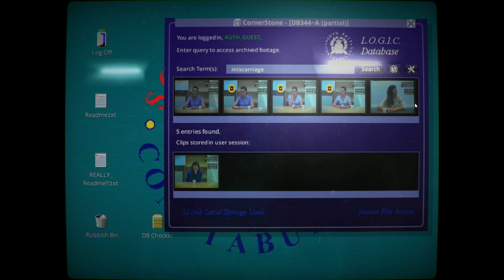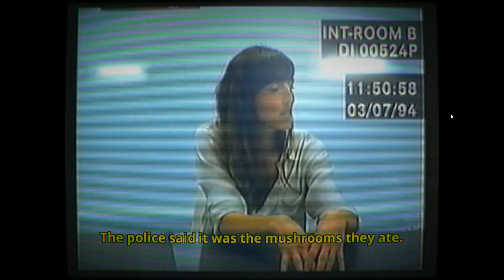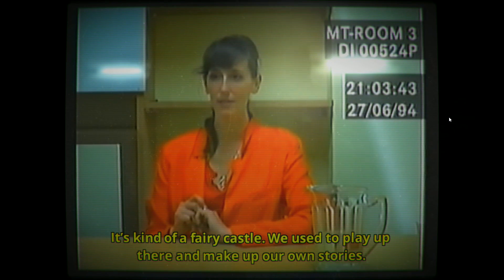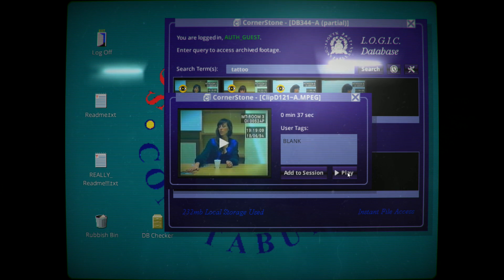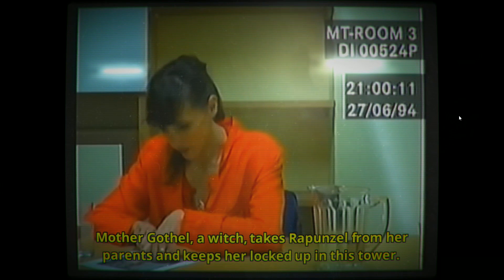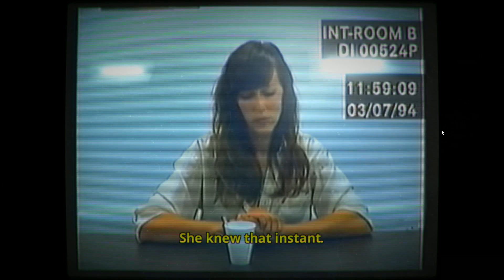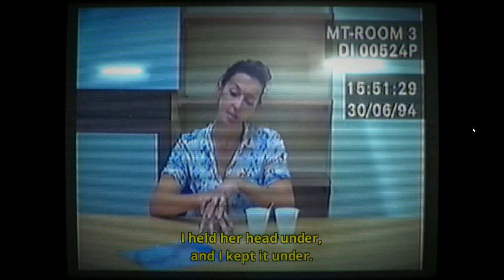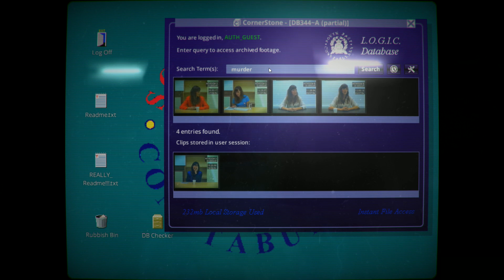Her Story || WHAT'S GOING ON? || Gameplay Walkthrough Part 3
Her Story is an incredibly original "game" where we'll try to solve a murder using nothing but collated video footage of suspect interviews. It's inventive, it's unique, and it's really, really, really cool.